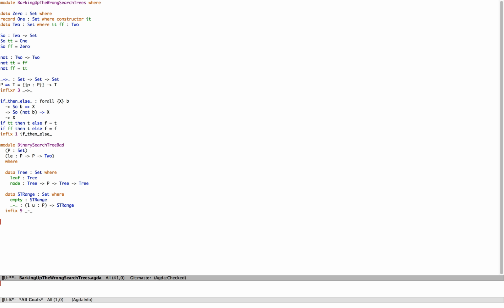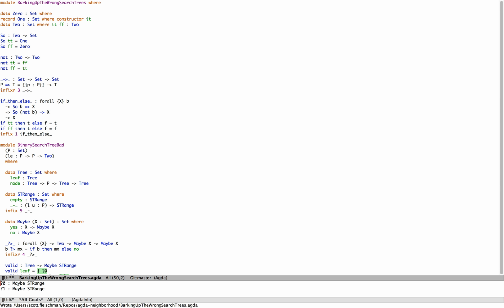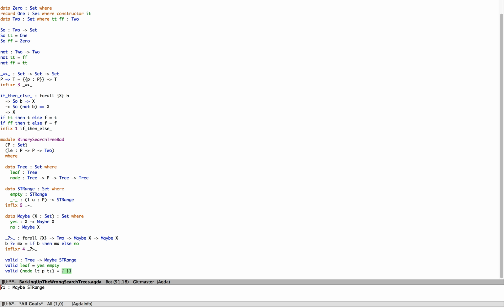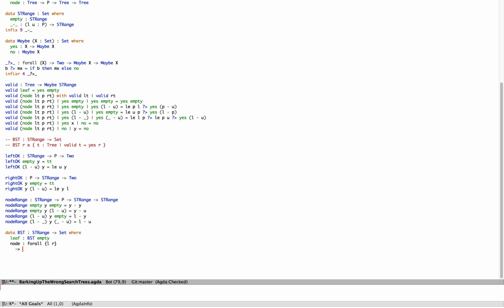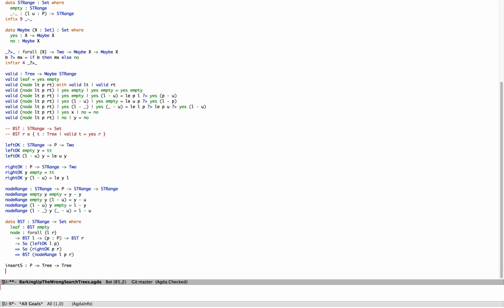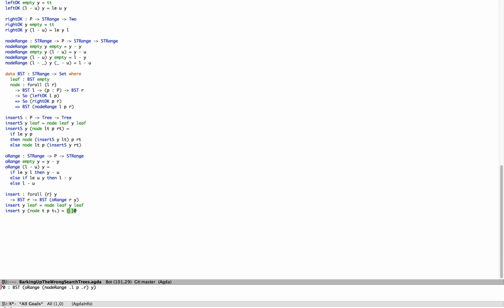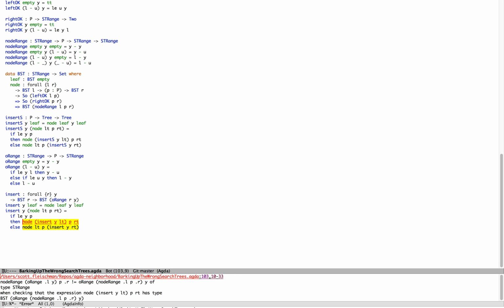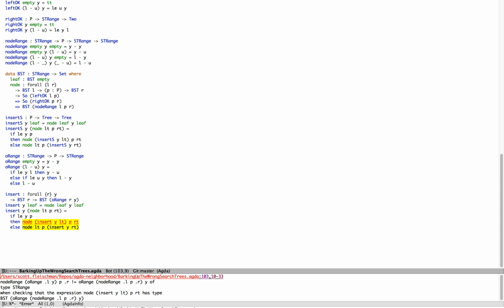How to Keep Your Neighbours in Order — 3 (Plain)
How to Keep Your Neighbours in Order by Conor McBride
Section 3—Barking Up The Wrong Search Trees